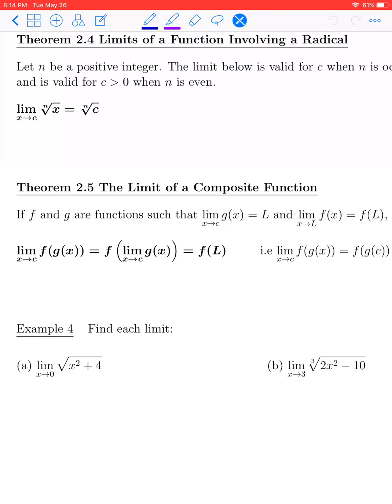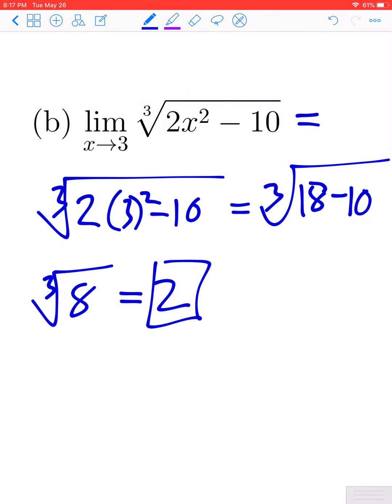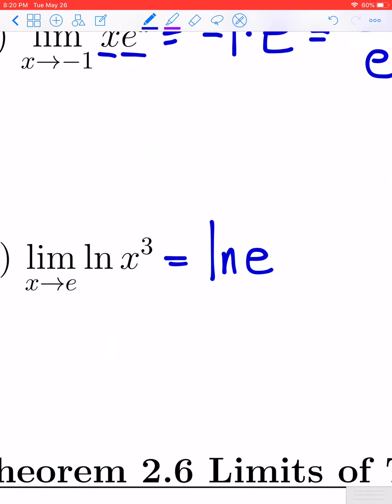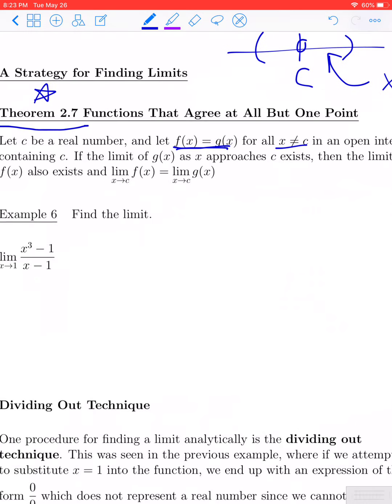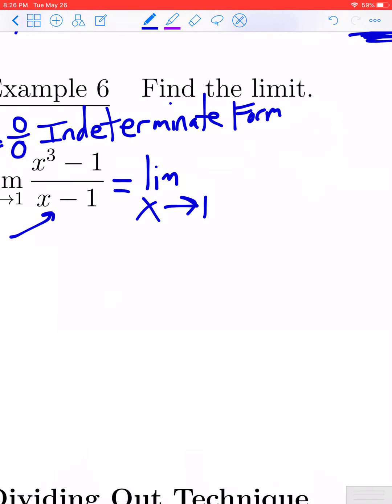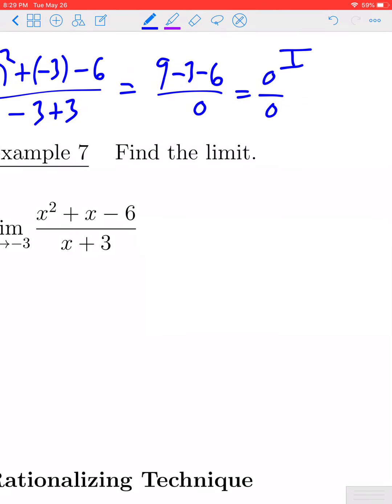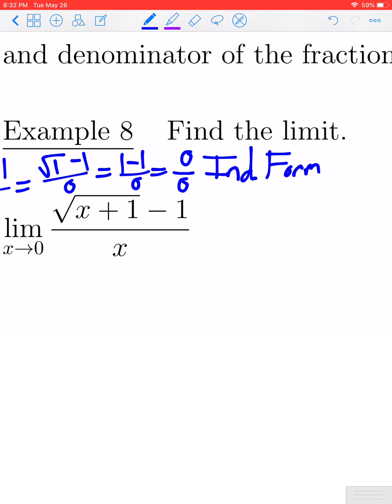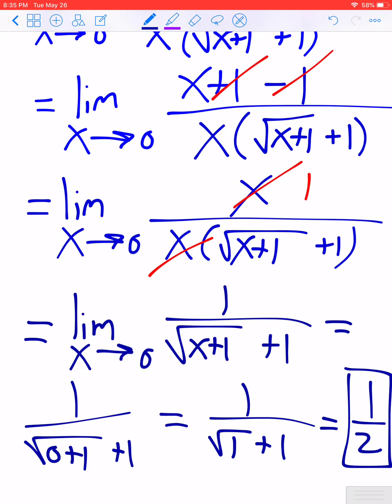Math 140 Lecture 2.3 Part 2